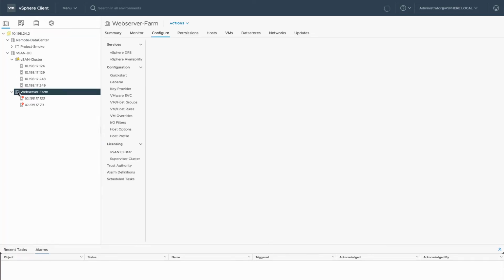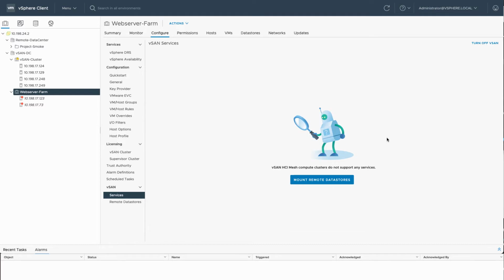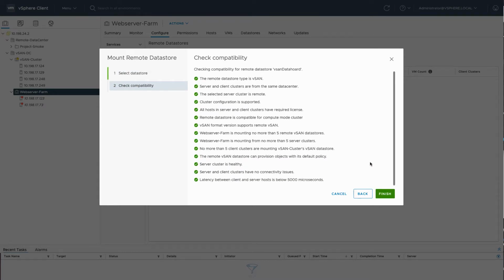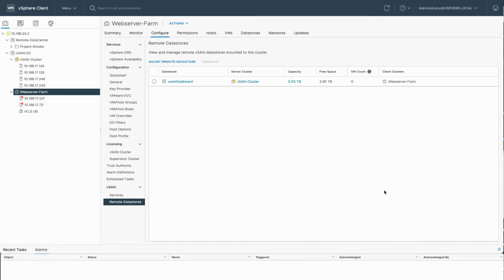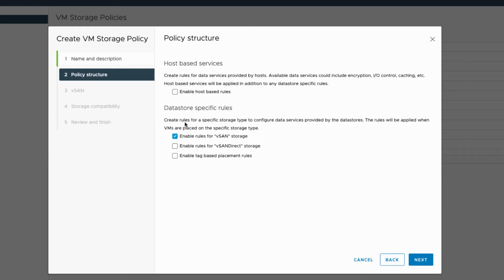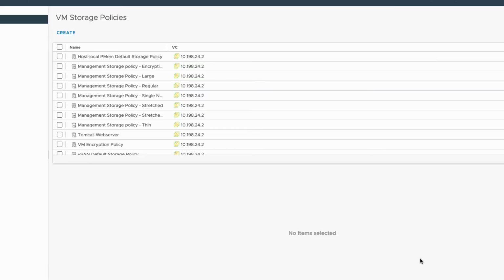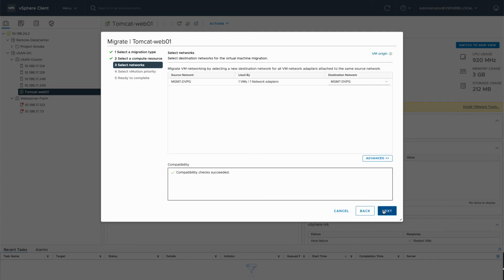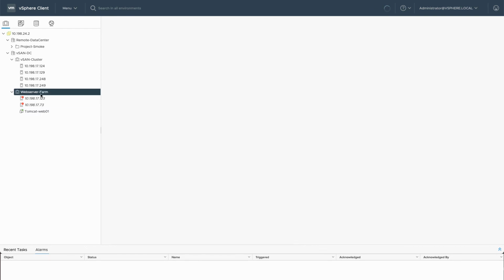How to connect a HCI Mesh Compute Cluster to VMware vSAN 7 Update 2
In this video, we will see a demonstration of:

1. Setup an VMware vSAN HCI Mesh Compute Cluster
2. Mount an existing vSAN datastore to the cluster
3. Create a custom vSAN SPBM Policy that filters for specific vSAN data services (Hybrid/AF/Compression-Only/Dedupe/Encryption)
4. Perform a compute-only vMotion from an existing VSAN cluster to the Compute Cluster.

VMware vSAN HCI Mesh Compute Clusters do NOT require VMware vSAN licensing. Only the cluster exporting storage will require vSAN licensing.